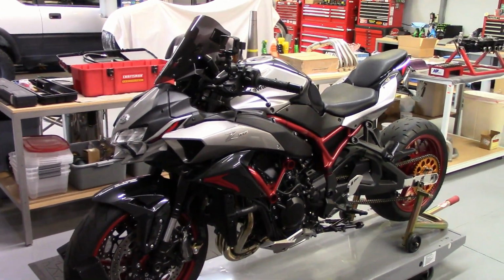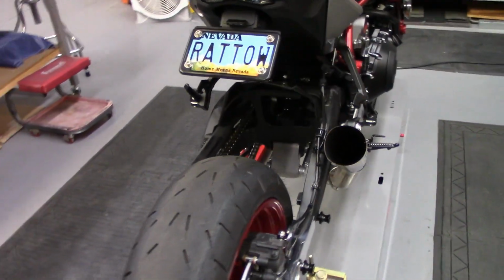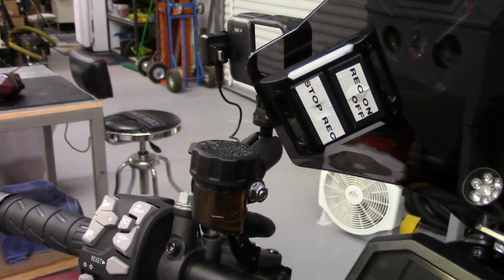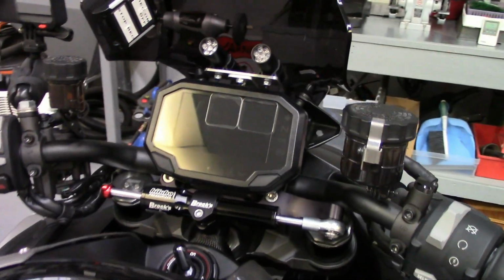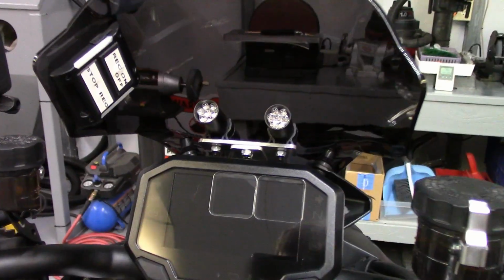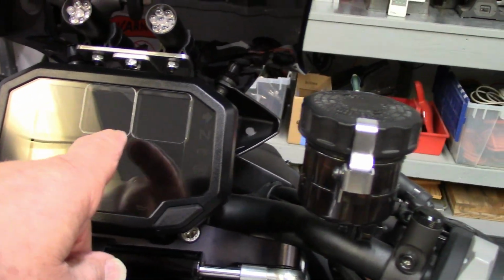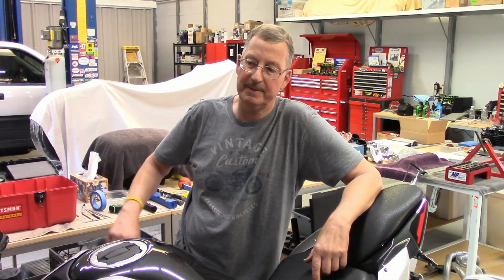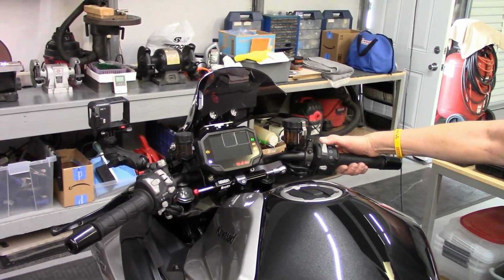Kawi ZH2 Double Barrel Raptor Performance Shift Lights Dale Walker Holeshot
Dale goes over the final few touches on MR. Grey ZH2 before the test and tune this Friday.

The Raptor Performance shift lights are stellar, check them out at the link bellow !

Thank you all for the support and prayers during my current cancer battle !
Dale, Liza & Super Cooper the DOG !